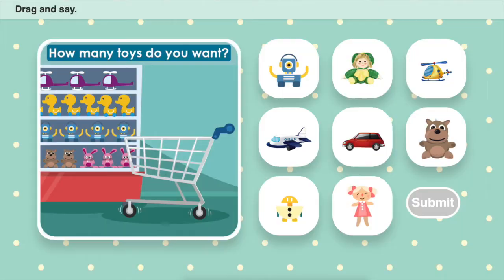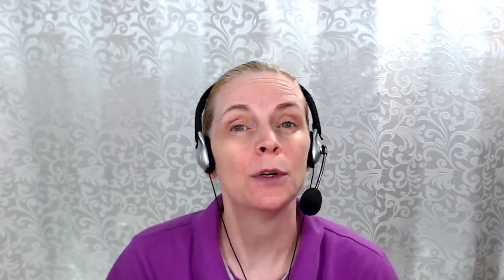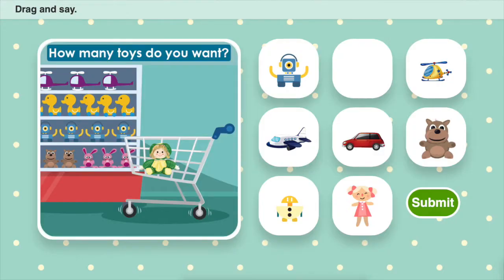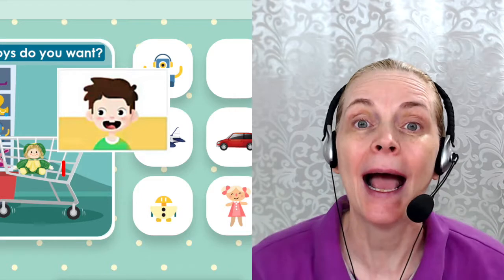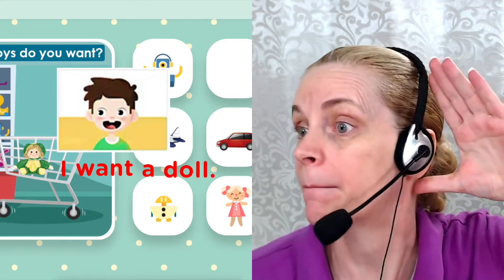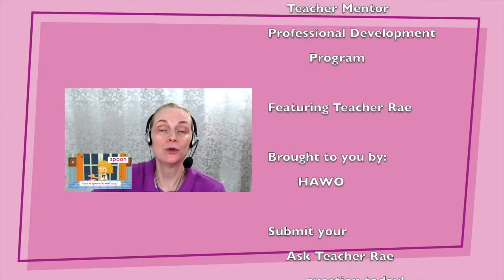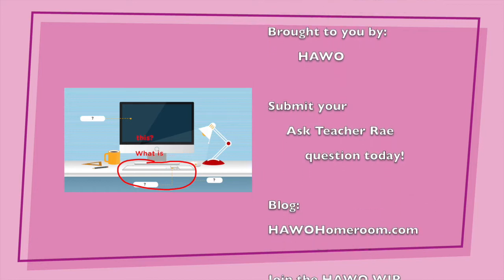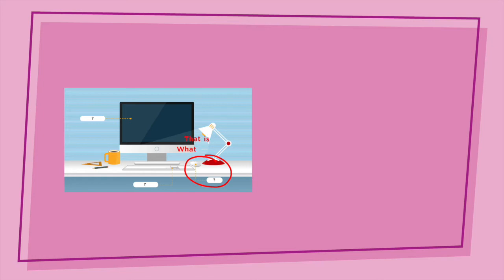Ask Teacher Rae: Modeling